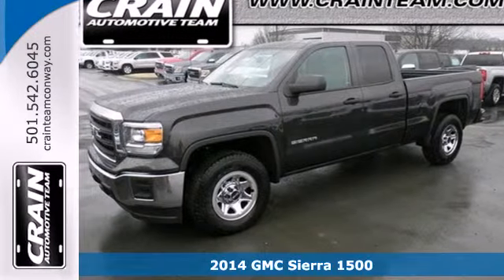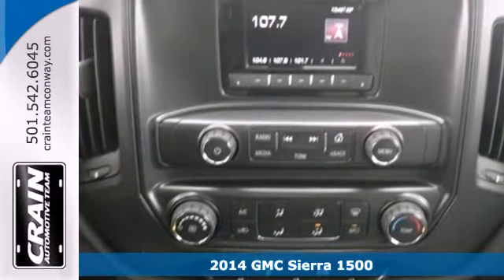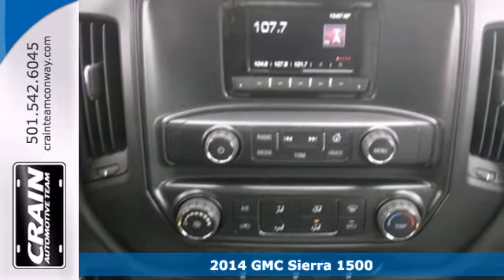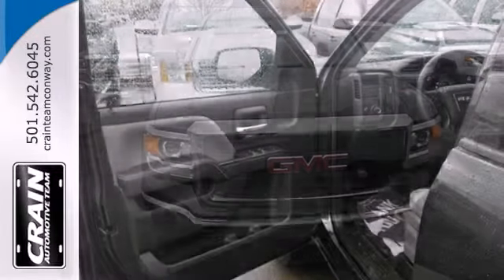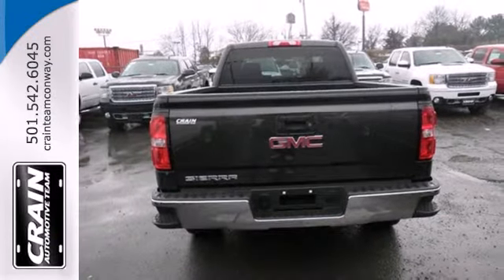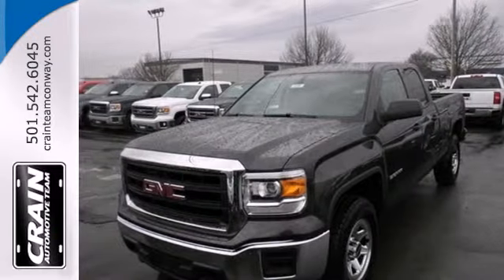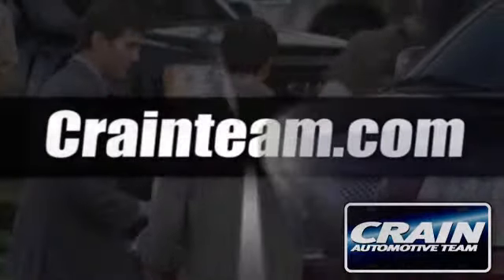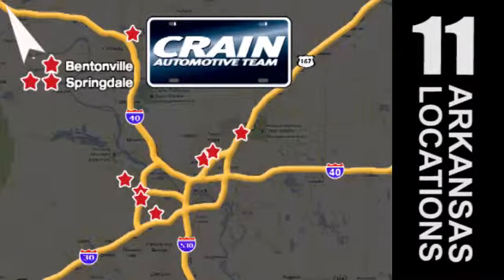2014 GMC Sierra 1500 Conway Little Rock, AR 4GT4195 - SOLD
Year: 2014
Make: GMC
Model: Sierra 1500
Trim: 2WD DBL 1500
Engine: 4.3L V6 Ecotec3 Engine
Transmission: Automatic
Color: Iridium Metallic
Interior: BLACK/DARK ASH
Stock #: 4GT4195

Address:
1003 North Museum Road